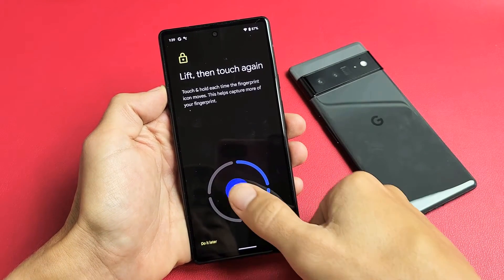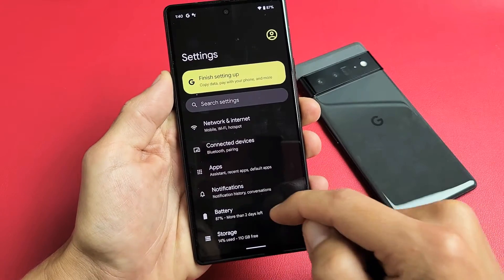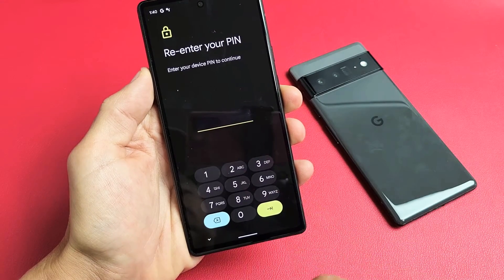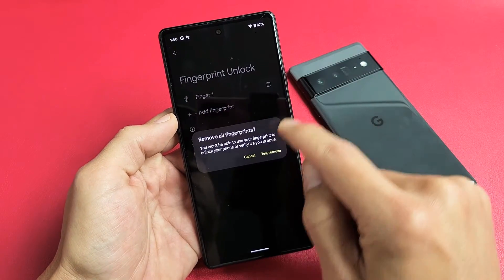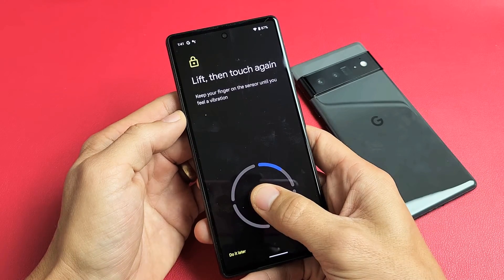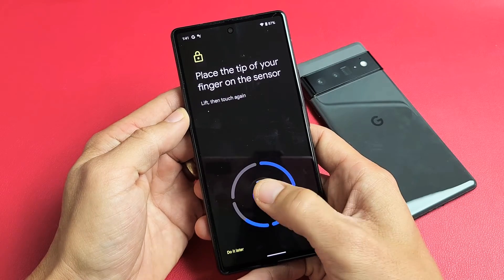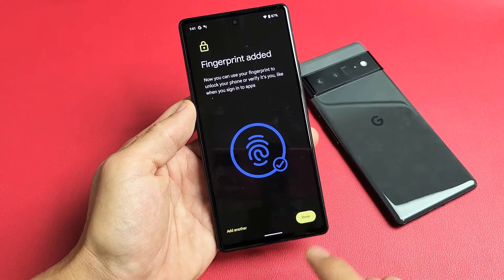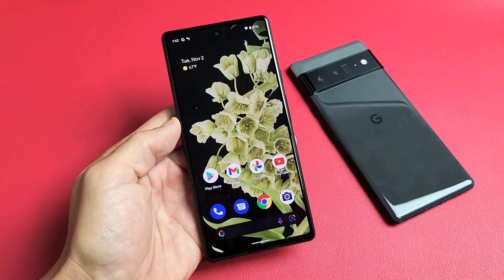Pixel 6 / 6 Pro: How to Setup Fingerprint ID Password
I show you how to setup or add a fingerprint ID password on the Google Pixel 6 and 6 Pro. Hope this helps.